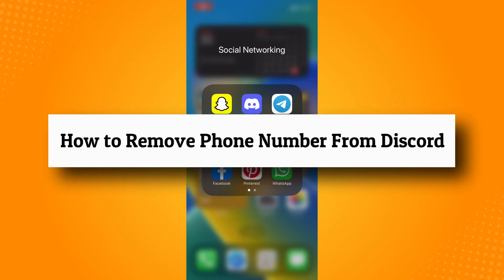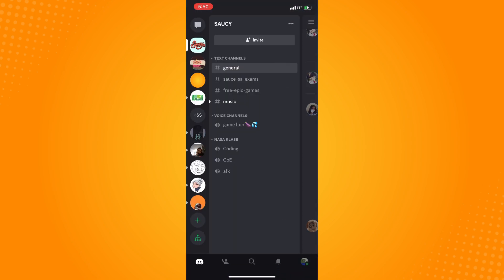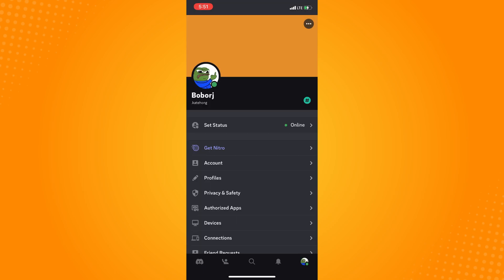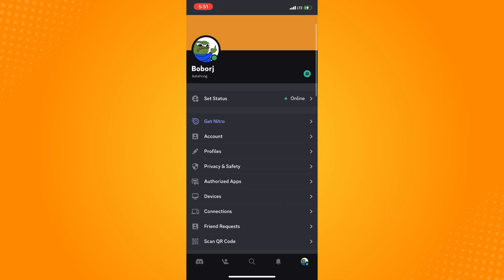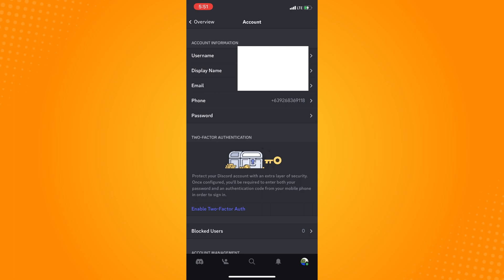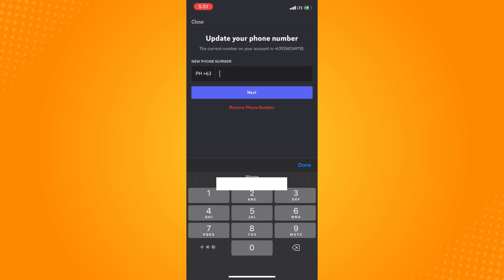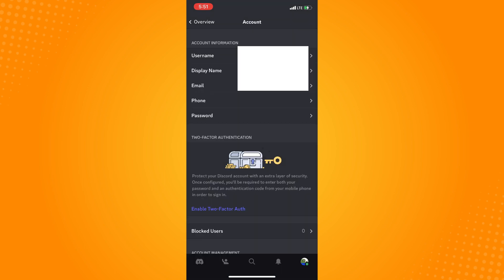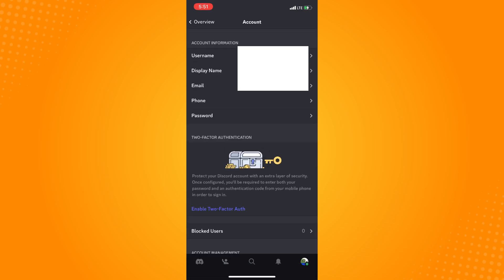How to Remove Phone Number From Discord (2023)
Learn‎‎‏‏‎ ‎How to Remove Phone Number From Discord

In this video I will show you‏‏‎ ‎how to remove phone number from discord